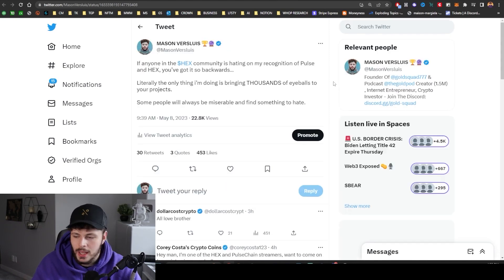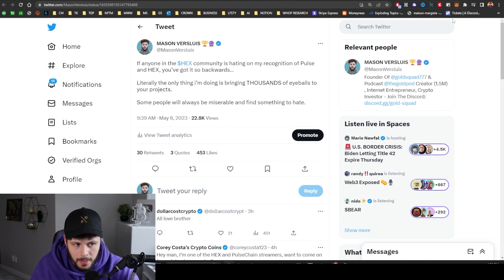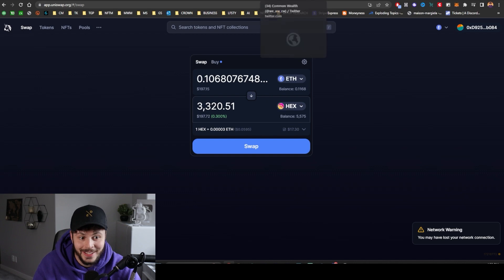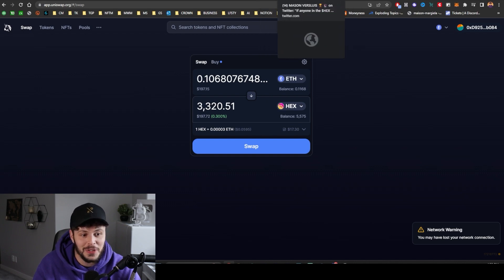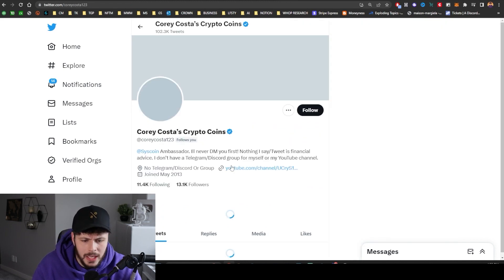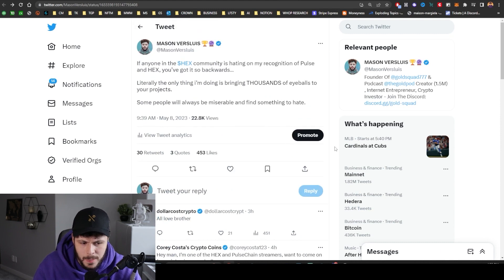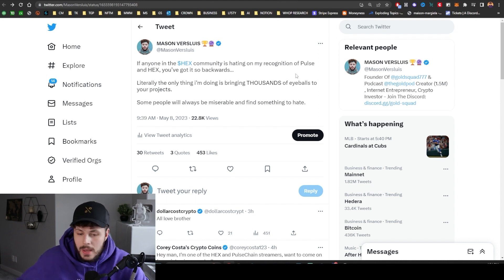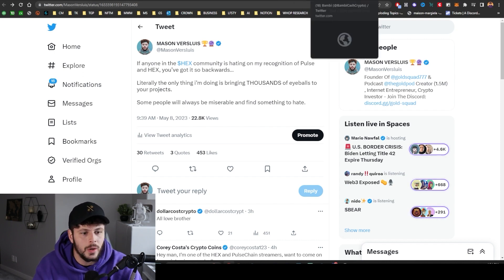Crypto Mason On The Hex Community (May 2023)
⭐️ Get A Ledger Nano X

CRYPTO MASON CLIPS channel is for all of my Tik Tok content. I am Mason Versluis or "Crypto Mason" I am a Cryptocurrency investor, digital creator, entrepreneur. Mixing crypto, spirituality & philosophy.

The cryptocurrency market and blockchain technology have expanded and upgraded. Crypto is about to take the world by storm. My channel aims to teach cryptocurrency to beginners. This channel is also a platform for me to express my opinions and thoughts on the current market. We also go over cryptocurrency news, and how to properly partake in cryptocurrency investing. Crypto Mason talks about altcoins like XRP, HBAR (Hedera Hashgraph), XDC (XinFin Network), Ethereum, Chainlink, Algorand (ALGO), IOTA, Enjin, Dentcoin, Pundi X and several other altcoins.

I offer a unique perspective compared to channels like BitBoy Crypto, XRP Chiz, Bearable Bull, ExtraVOD, Crypto Casey, Crypto Zombie, or Crypto Kirby, in that I am very into spirituality and deep knowledge. This comes out in my cryptocurrency analysis and when I am making videos about crypto.